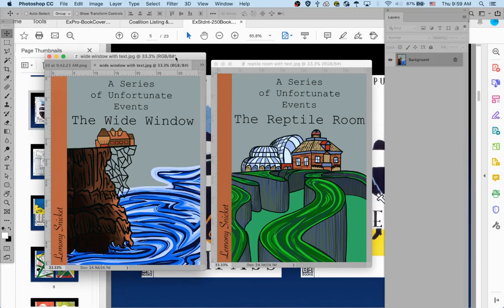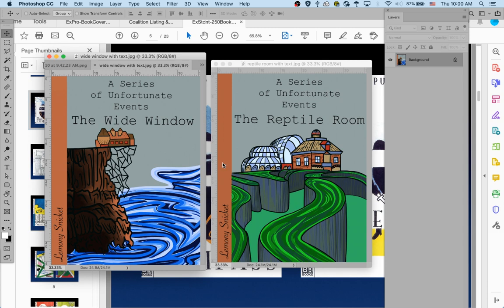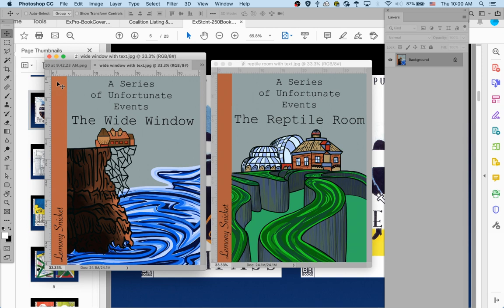A - Feedback - P5